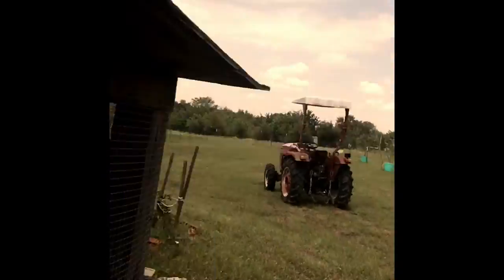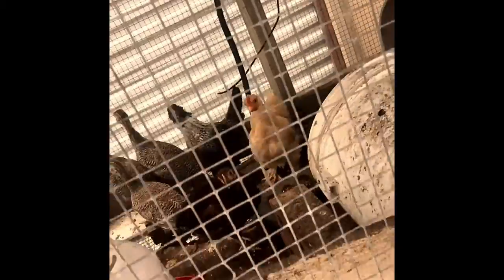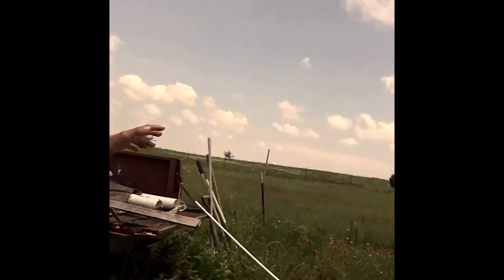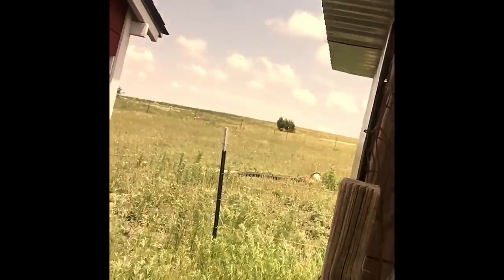Wade Productions 2016 Channel Trailer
Kylie Jewellz makes her 2016 Channel Trailer Video
Kylie will be making Vlogs/Hauls/Tutorials/Skits/Original Songs and Voice Covers/Unboxing/Vacation Hauls/Special FX Make Up/ETC!